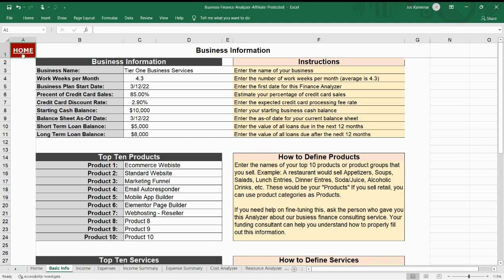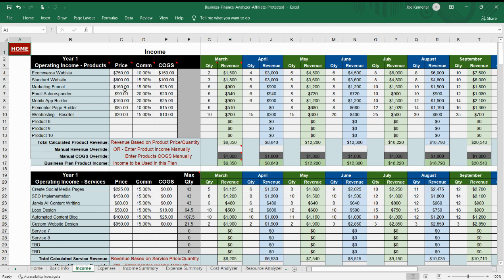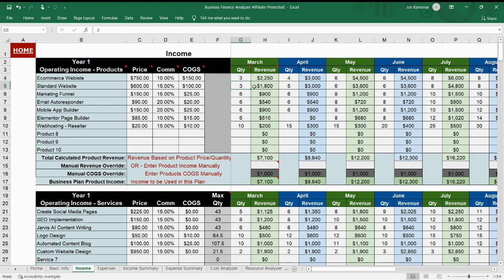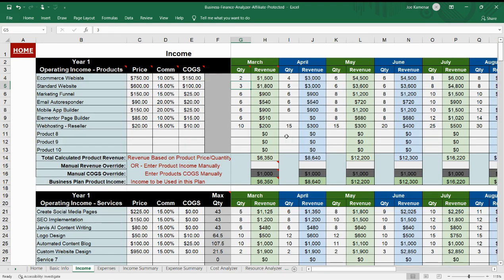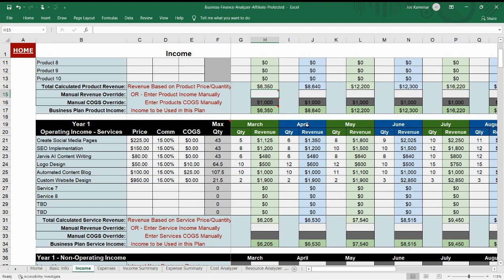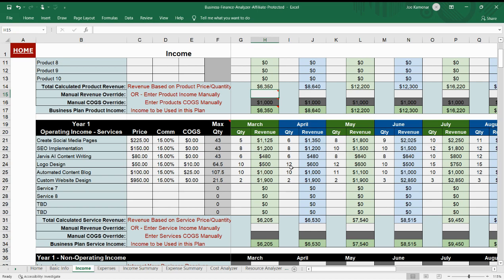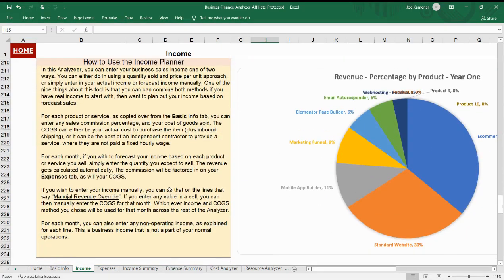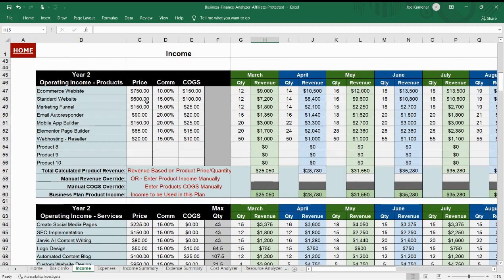Business Finance Analyzer - Income Tab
Enter your forecast business income either by simply entering expected income and COGS for each of up to 36 months, or enter the expected sales quantity of each of your products and services, along with the unit COGS. You can also enter any sales commission rate that you plan to pay.  You will see your annual operating income for each of three years. You can also enter non-operating income for each year. Our Analyzer is one of the only planning tools that lets you forecast business income on a monthly basis using units sold.